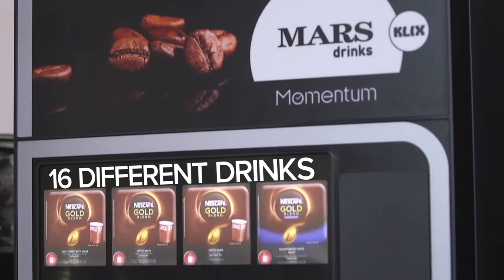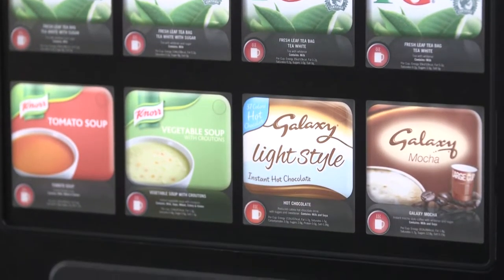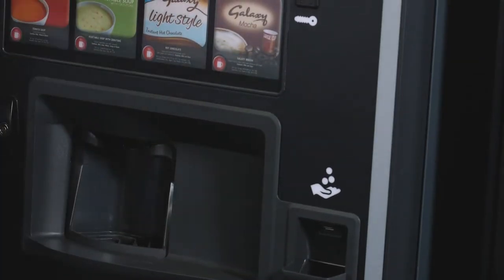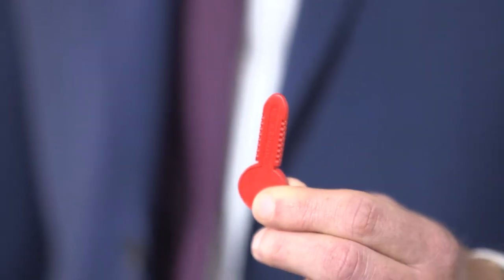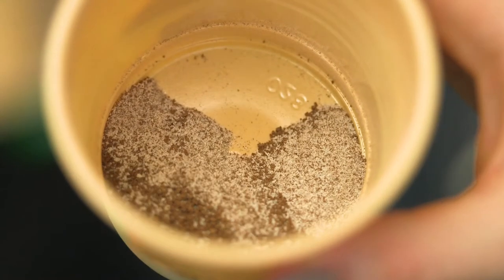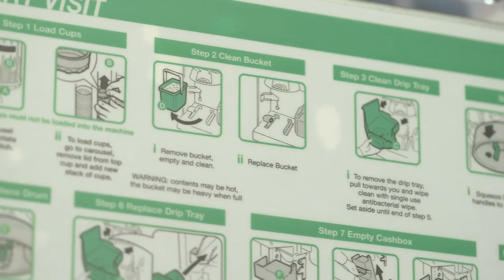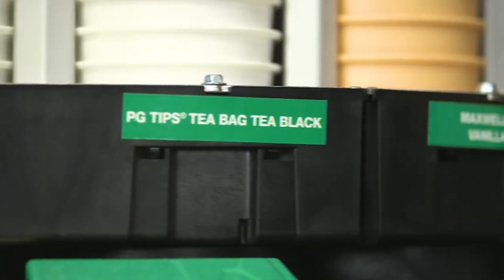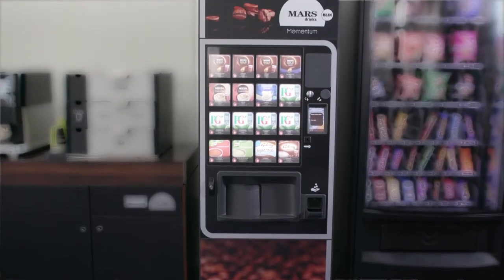KLIX Momentum Hot Drinks Machine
The KLIX Momentum hot drinks vending machine supplies 16 different drinks options including coffee, tea, soups and hot chocolate.

This high capacity drinks vending machine can make up to 1248 drinks proving a great choice for busy canteens, reception areas, and industrial workplaces.

The Klix Momentum is available with cashless, coin or KLIXKEY® payment operations.

Now available on our Fully Managed Vending Service. Let us take away all the hassle associated with providing your visitors, customers and staff with a high quality, reliable and easy to use hot and cold drinks solution.

For more information on our drinks vending machines visit our